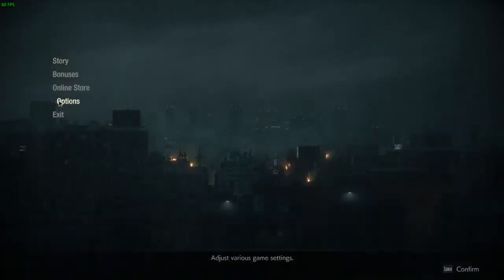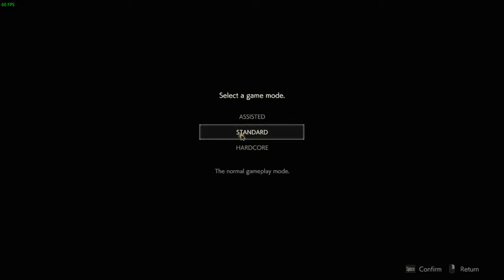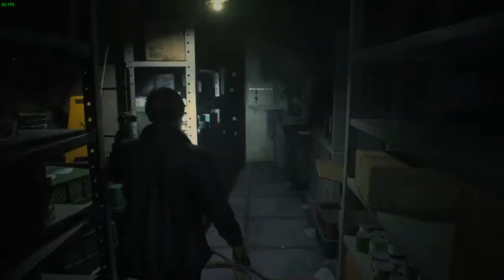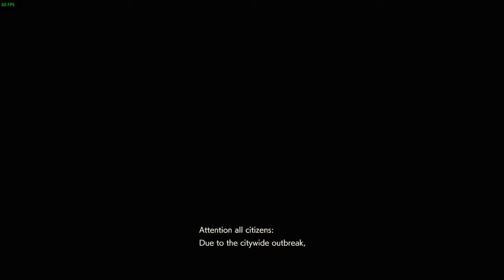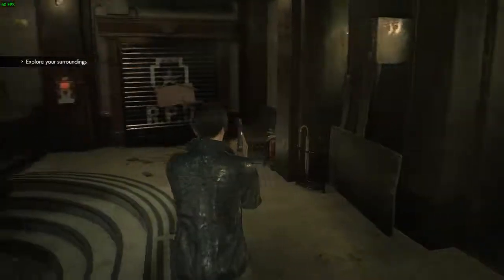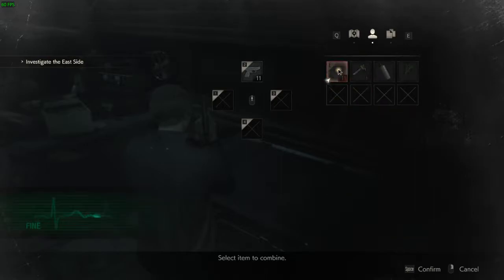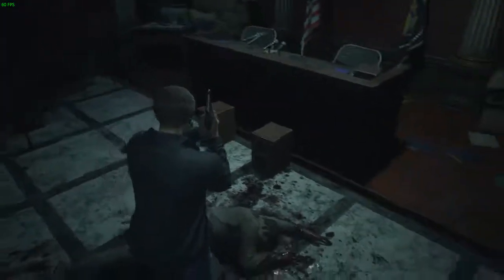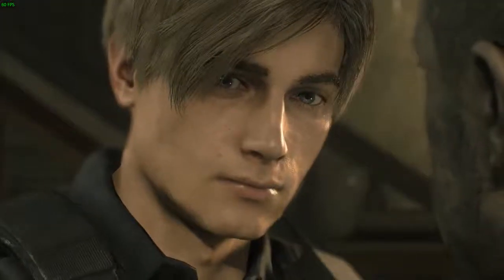Resident Evil 2 (PC): Leon A - Episode 1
The game is finally out and I love it!

I love it so much, I guess I'll just record myself playing the whole game. Which includes all Leon and Clair playthroughs. Hell, maybe I might do the 4th Survivor. Maybe...